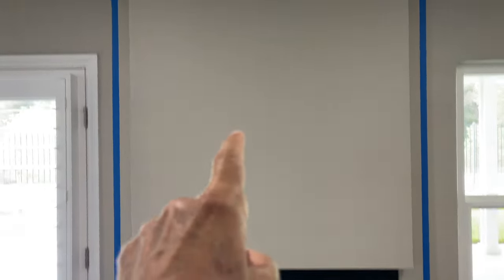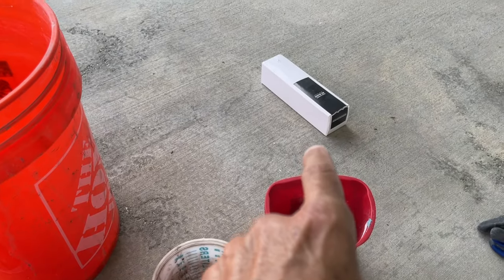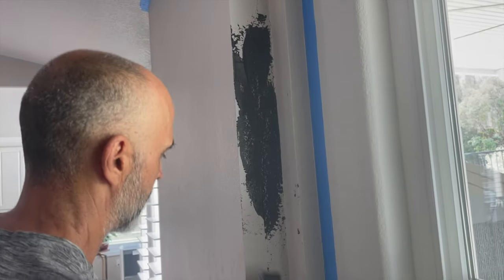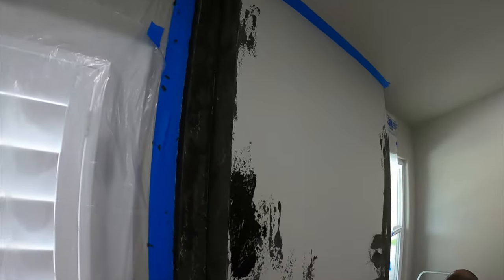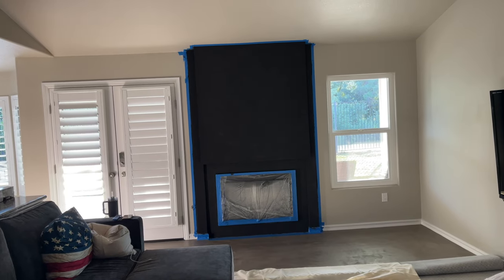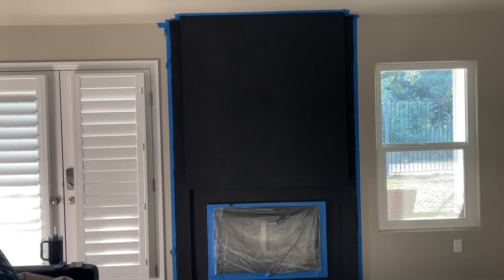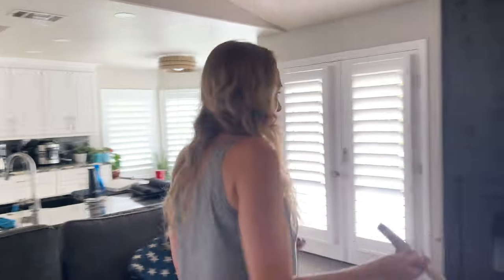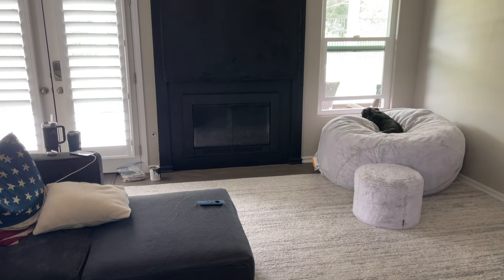DIY Black Concrete Accent Wall Around Our Fireplace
Welcome to StevenSteph™, where fun meets health and adventure! We're Steve & Steph, and our channel has evolved along with our journey through life. From our beginnings as self-proclaimed weirdos who love a good laugh, we've now embraced a lifestyle centered around health and longevity.

Currently, we're diving deep into the world of holistic health practices. Inspired by Steve’s autoimmune journey, we've adopted the carnivore diet, which has transformed our well-being. But it doesn't stop there – we're also avid practitioners of grounding/earthing, regular sauna sessions, invigorating cold plunges, mindful exercise, and meditation.

Join us as we share our adventures, games, and chats, all infused with our trademark humor and zest for life. Whether we're exploring new places, trying out holistic health techniques, or simply enjoying each other's company, we're dedicated to having a great time – and we want you to join us for the journey!
Steve & Steph
Temecula, CA 92592 DIY Cement wall Project. My wife wanted a black concrete fireplace surround. So I made her one using Ardex designer floors cement mix. I hand troweled the mix on the wall for a hard concrete finish with no messy sanding.
Link to the Ardex I used